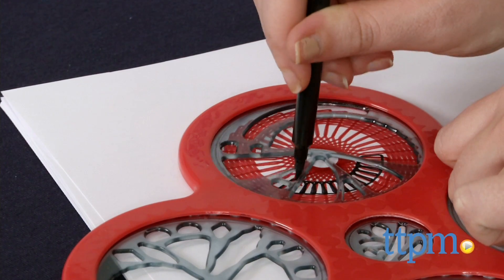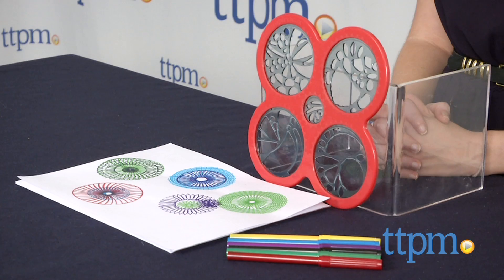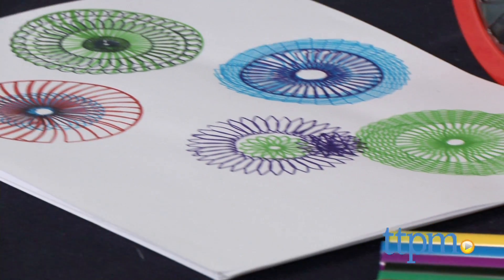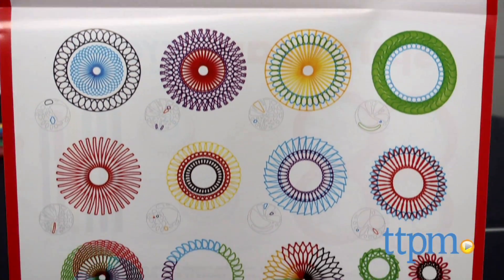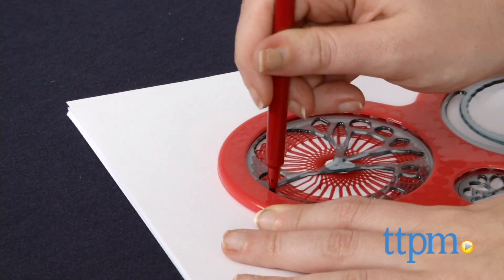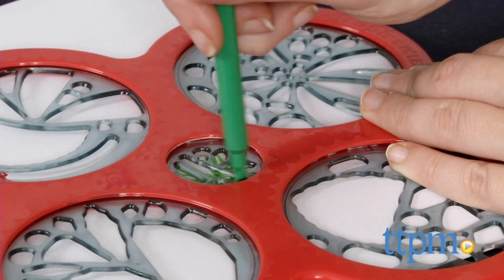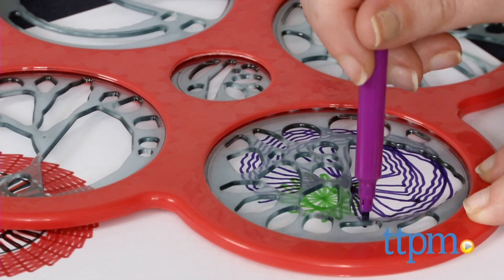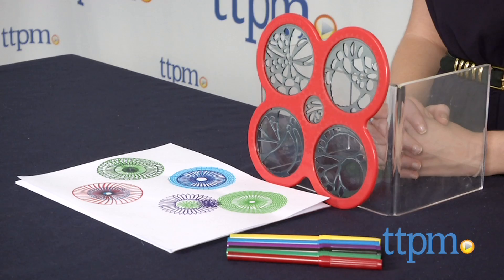Spirograph Cyclex Spiral Drawing Tool from Kahootz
New to the Kahootz line of Spirograph toys is the Original Spirograph Cyclex Spiral Drawing Tool kit, which features built-in stencils that rotate around five Spirogrpah rings. For full review and shopping info

Product Info:
New to the Kahootz line of Spirograph toys is the Original Spirograph Cyclex Spiral Drawing Tool kit, which seeks to simplify the sometimes tricky process of ensuring the outer ring is constantly connecting with the inner spirograph wheel. The set comes with one spirograph cyclex drawing tool, six markers, 20 sheets of paper, a design guide, and a snap-in-place storage tray. Think of the tool as a rotating stencil. It features five different sized rings with the wheels built inside. Each wheel features different shaped holes. To use, simply choose a marker, select a design from the guide or create your own by selecting a hole on one of the stencils. Place the tip of the marker into the holes on the wheel and trace it around the shape's border. As you do so, the stencil will automatically shift around the wheel to create your Spirograph design. When you are satisfied with your design, change the pen colors, select a new shape, and repeat the process over and over again.